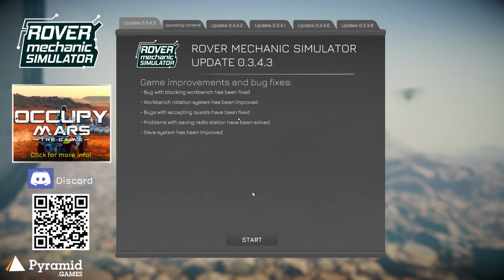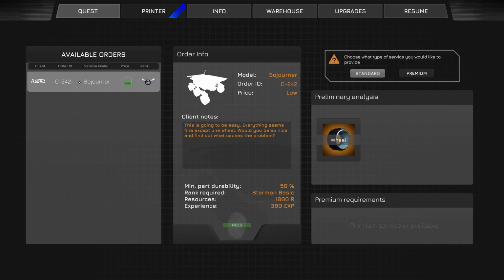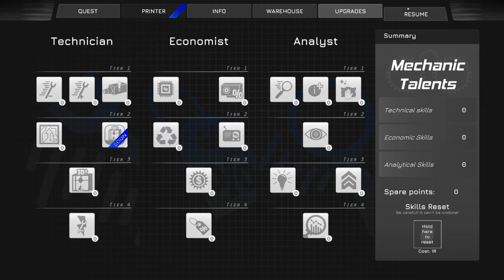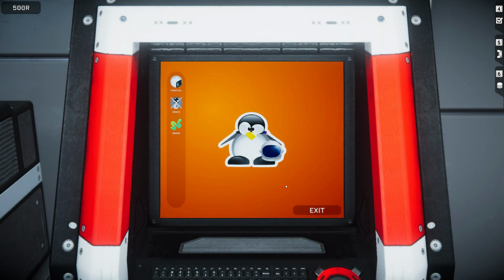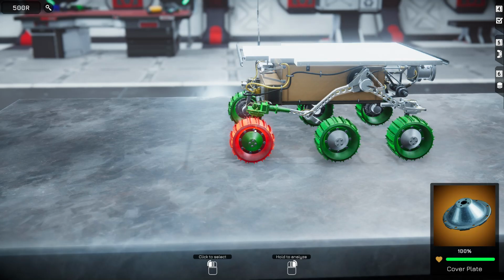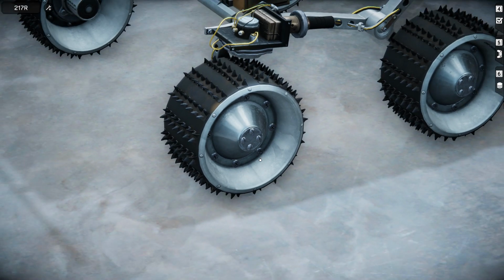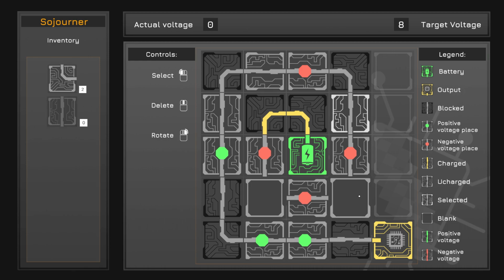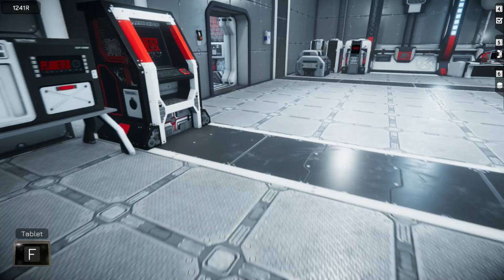Rover Mechanic Simulator The Beginning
This game is about repairing the Mars Rovers that are riding around on Mars. You are a specialist mechanic based on Mars and beginning as a newbie. By fixing and repairing rovers you will learn more and more experienced things to do and will level up. And also have options to learn specialist skills that makes things easier to do. Its in early access and will get changes and updates in the near future. Im very excited bout the things i have experienced so far. I hope you will enjoy the video bout this game.